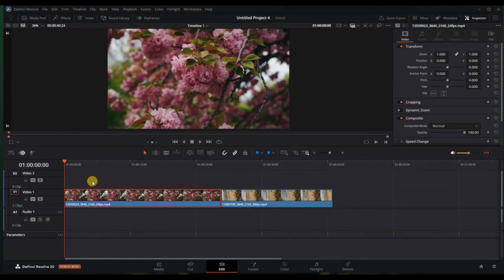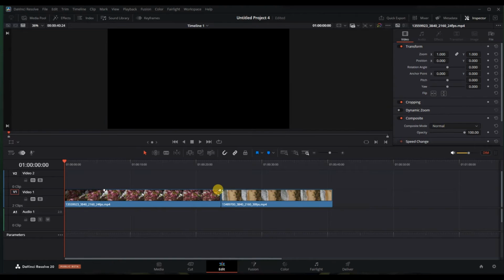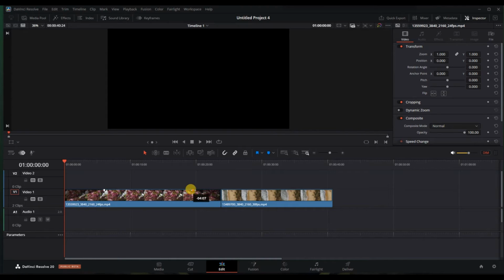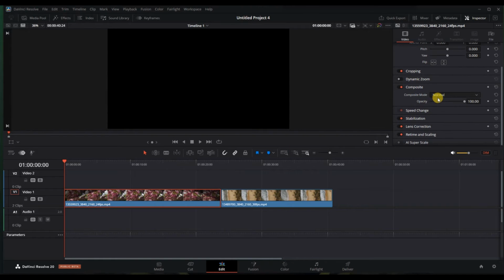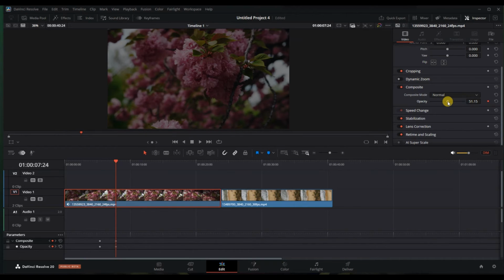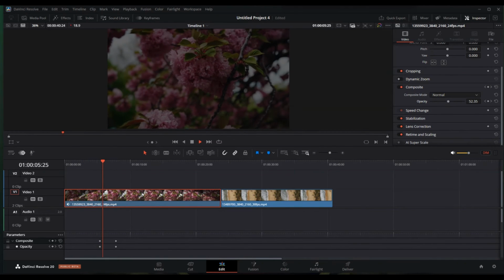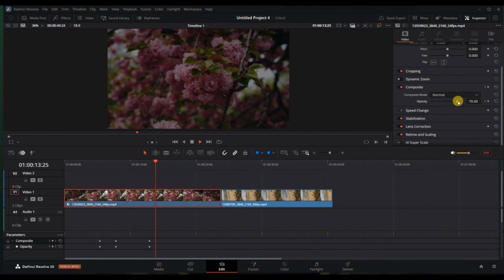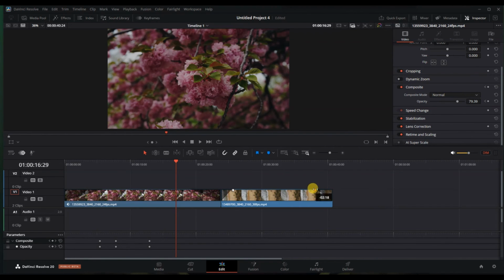How to Add Fade Effect in DaVinci Resolve 2025?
Learn how to add a fade effect in DaVinci Resolve with this easy step-by-step tutorial. Whether you're a beginner or looking to polish your video editing skills, this guide will show you how to create smooth fade-ins and fade-outs to enhance your videos. We cover how to use timeline handles, adjust opacity with keyframes, and add crossfade transitions between clips for professional-looking effects. Adding a fade effect in DaVinci Resolve is essential for seamless video transitions and making your edits look more polished and cinematic. Follow along and master the fade effect using DaVinci Resolve’s powerful editing tools.

Drop your questions or suggestions in the comments below!